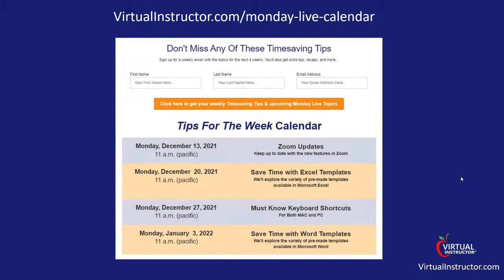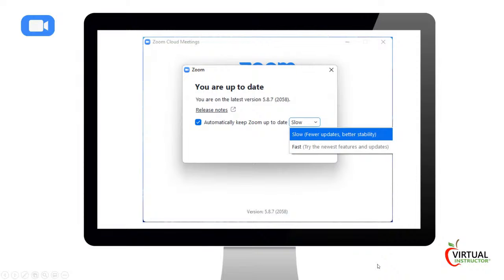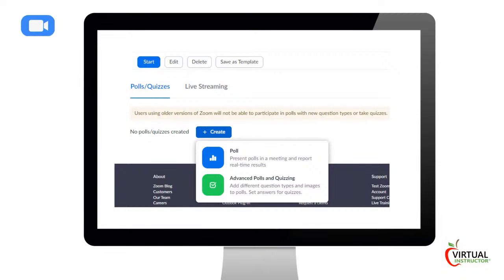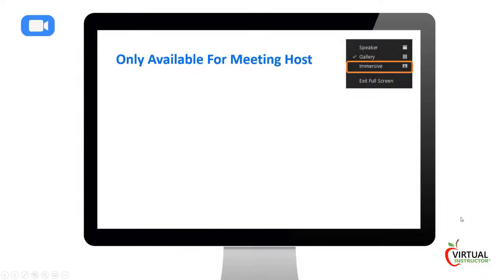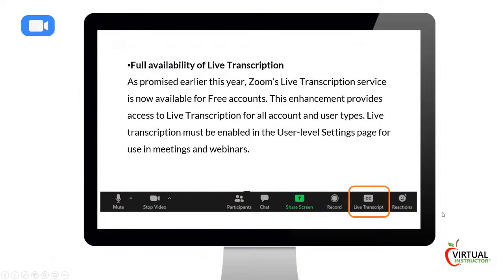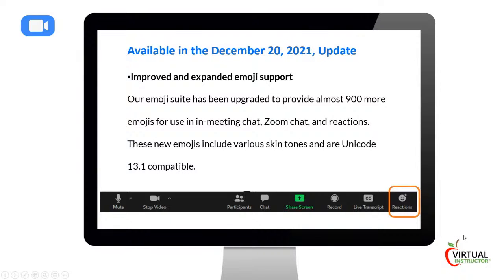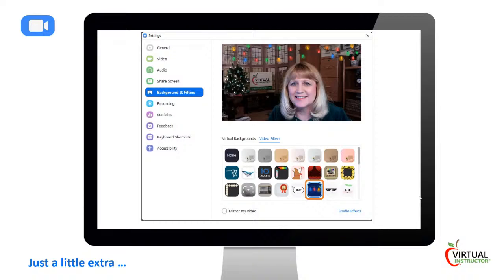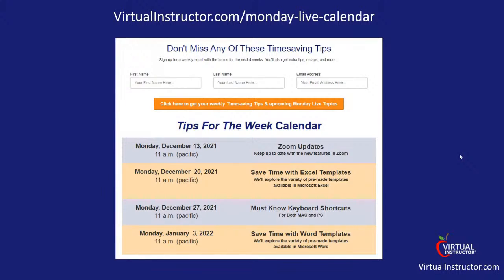Zoom Updates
Join me today, Monday, December 13, 2021, for an overview of updates and new features in Zoom.